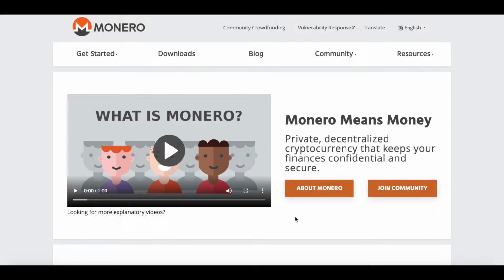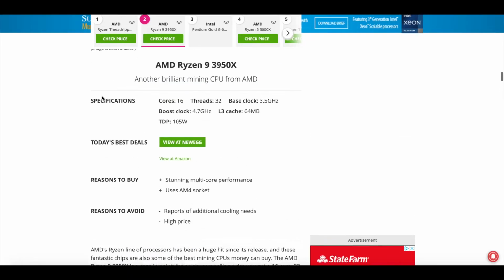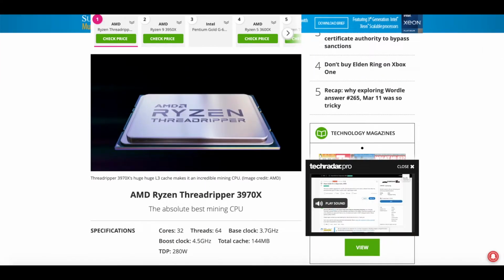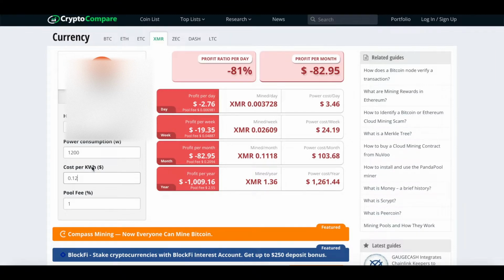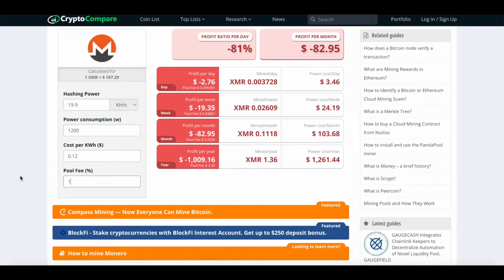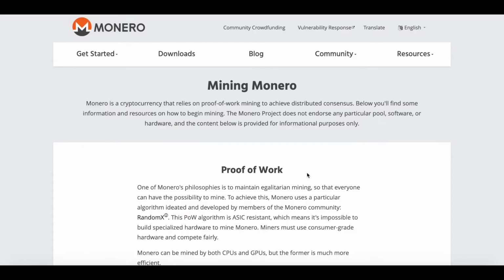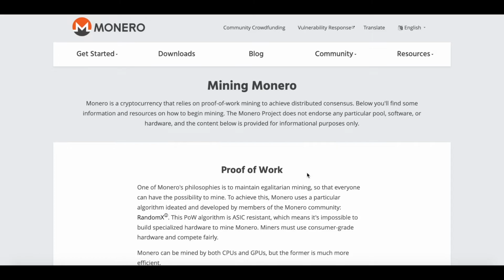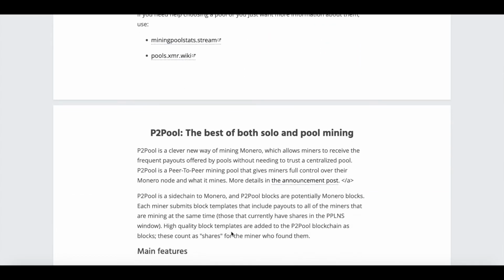Is Mining Monero Profitable? What is the Most Profitable CPU?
Is your CPU profitable for mining Monero? What is the most profitable CPU that you can buy for Monero mining?